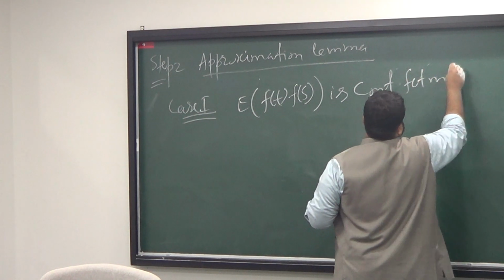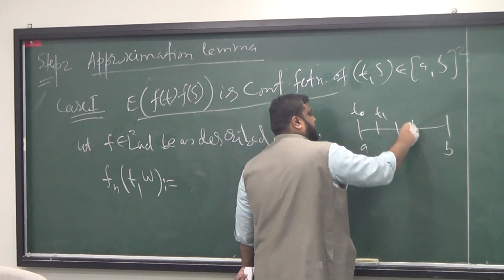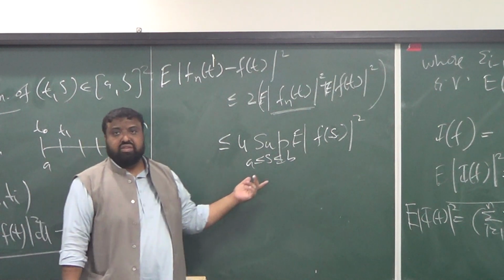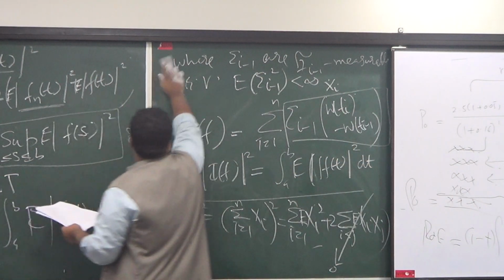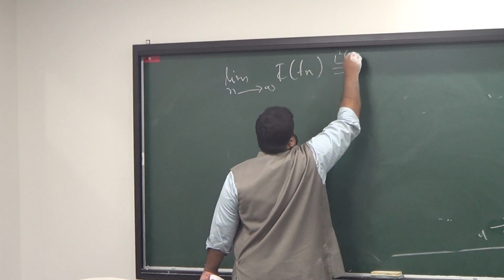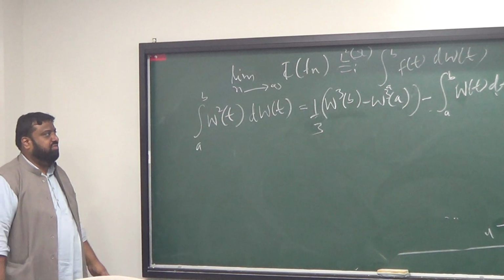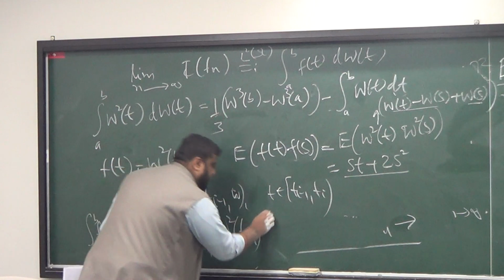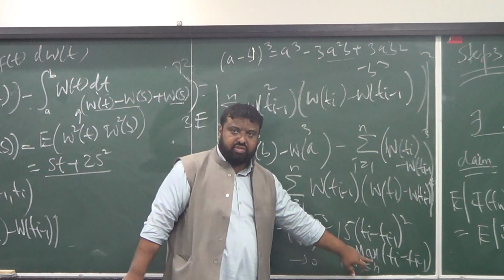Lecture 12 (Part 6): Approximation Lemma; Defining Stochastic Integral; An example